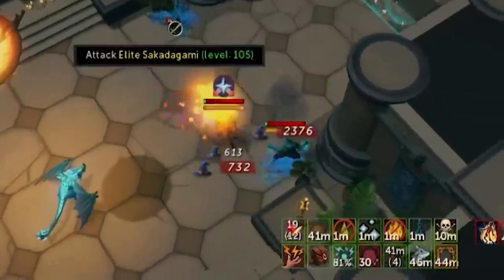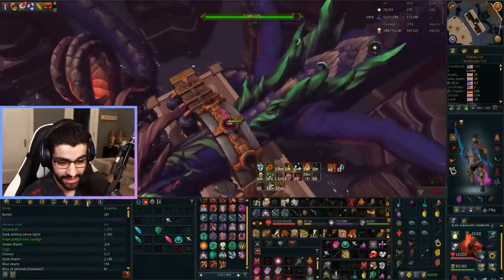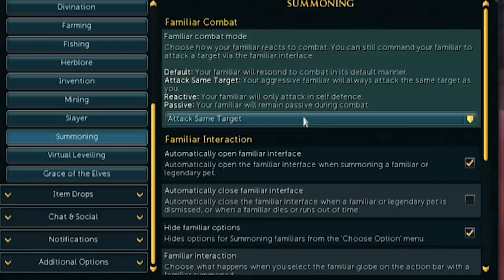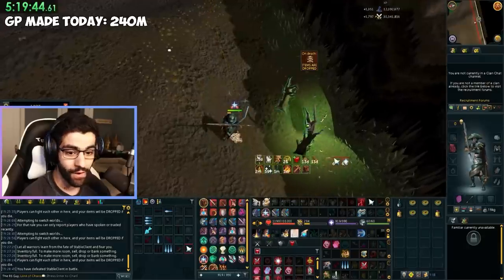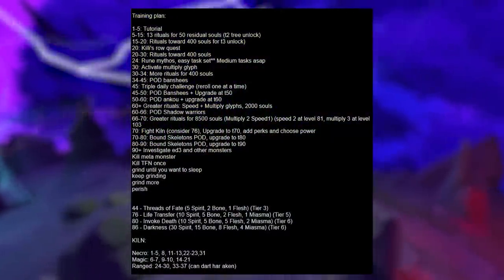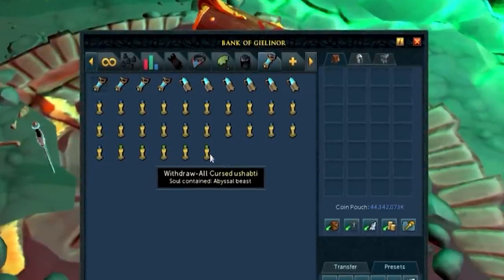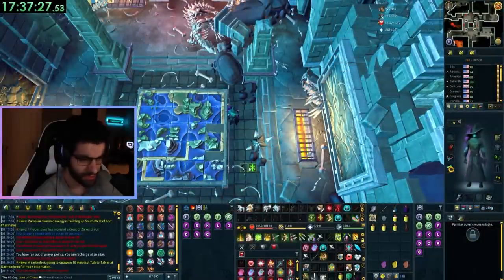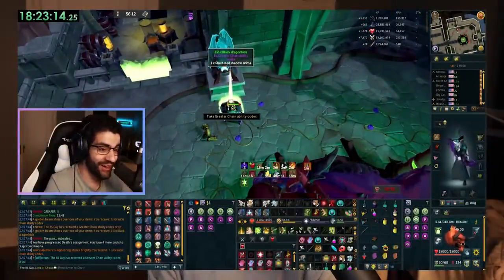I want to be the best Necromancer in the world. This is everything I did to prepare.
Necromancy is here, and it's going to be incredible!! This is what I did to prepare for my first ever Skill Race.